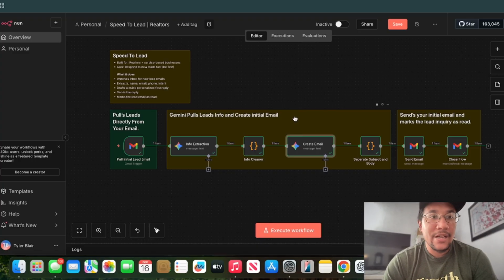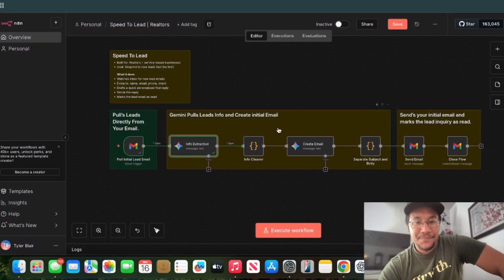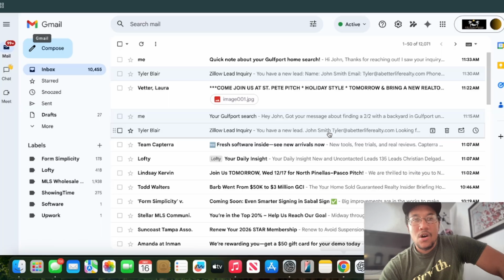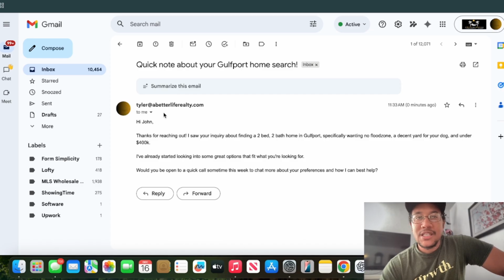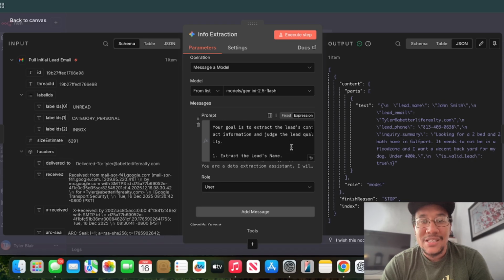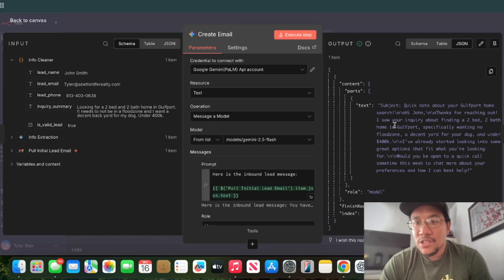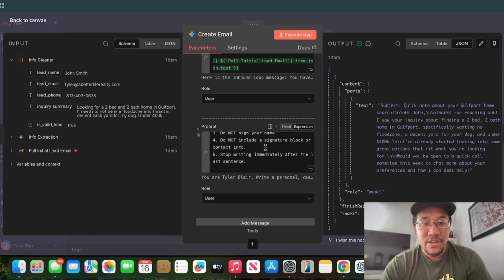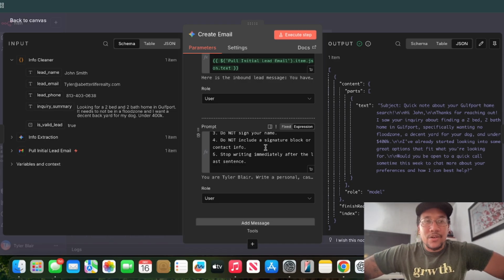Automate Real Estate Leads: 0 to Response in Seconds (Speed to Lead)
Still new to Youtube and have to verified to add a link.

I built a complete "Speed to Lead" AI Sales Agent using Gmail triggers on the front-end and Google Gemini on the back-end, all powered by n8n.

In this video, I walk through the entire system from scratch and show how the agent detects new realtor leads instantly, extracts the prospect's details (name, phone, interest), drafts a personalized human-like email, and sends the reply within seconds—without you lifting a finger.

Everything is built with no code and designed to be easy to customize for your own real estate business. By the end, you’ll understand the full setup and have everything you need to stop losing commissions and start auto-closing leads.